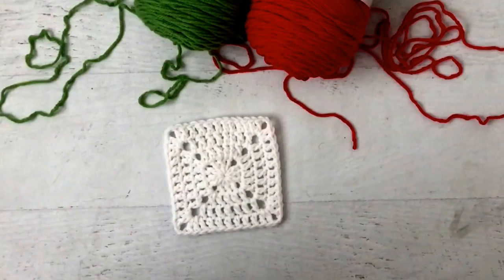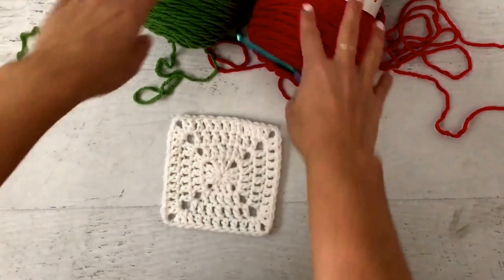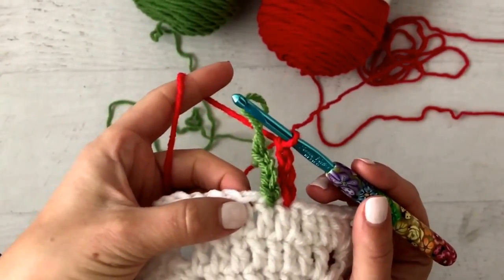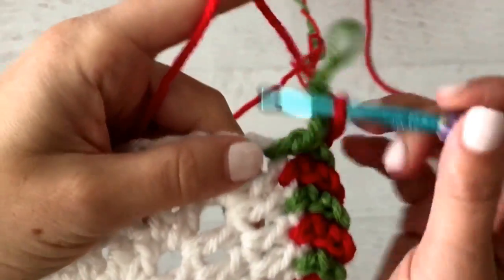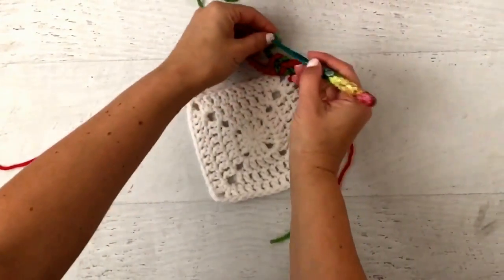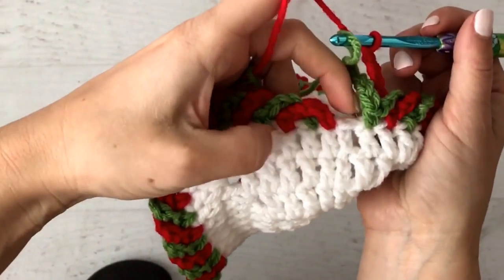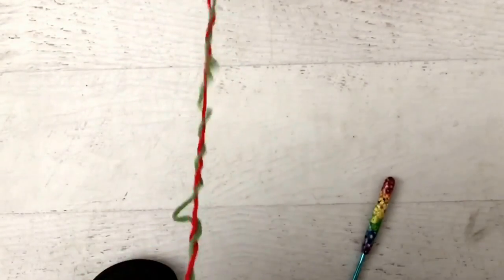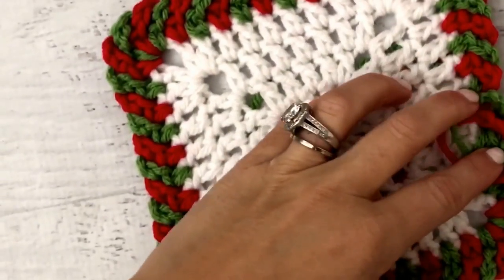Crochet Tutorial: Crochet Candy Cane Border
Learn how to crochet the candy cane border with this crochet tutorial! So festive and fun! Perfect for holiday projects or in any color around any afghan or blanket!